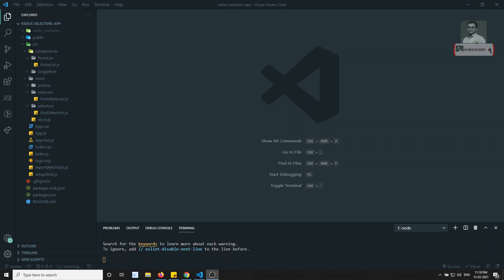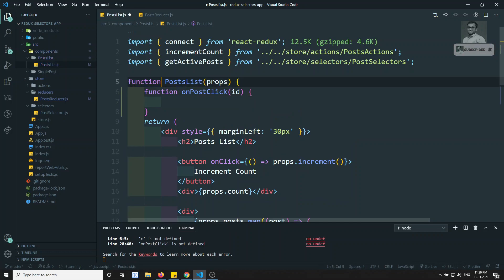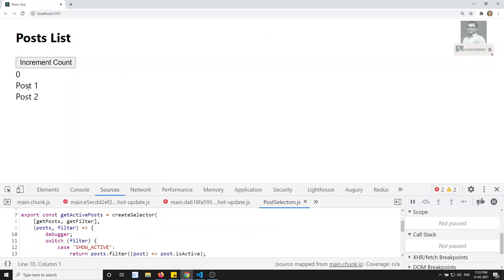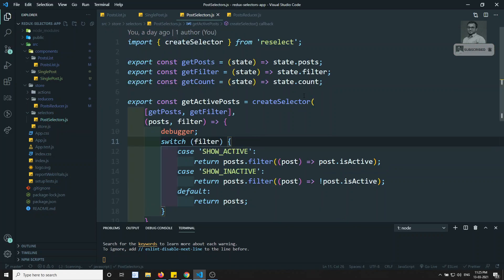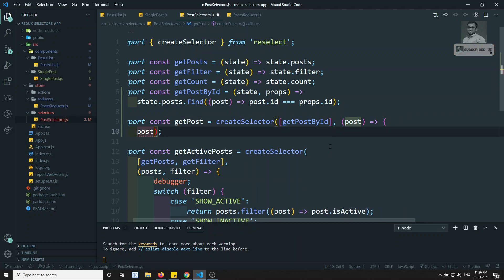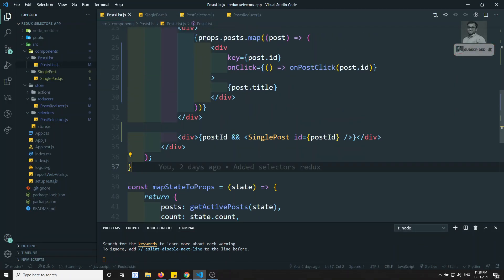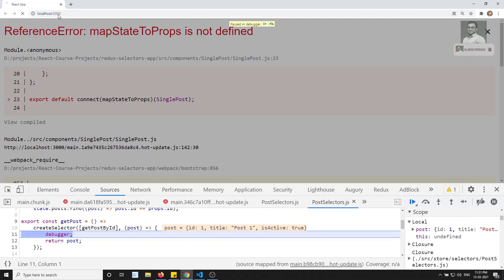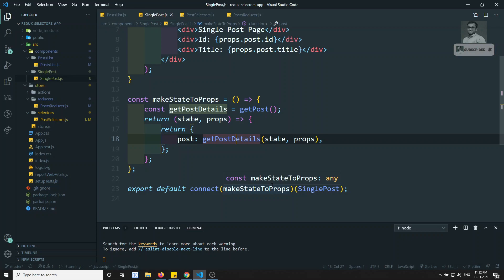76. Accessing Props in Selectors and sharing selector across multiple Components in React Redux App.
Hi Friends

In this video, we will see how to access the props in selectors and sharing selectors across multiple components in the React Redux App - ReactJS.